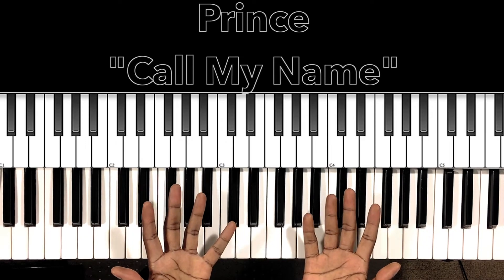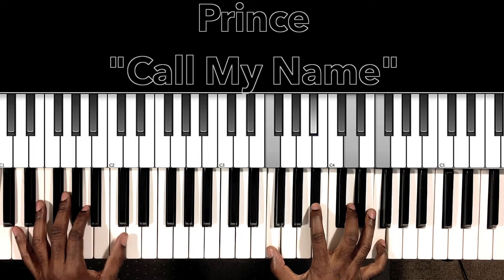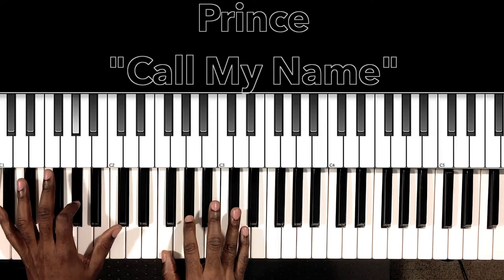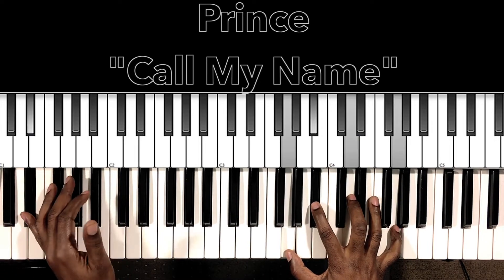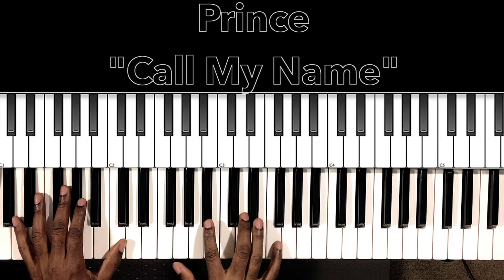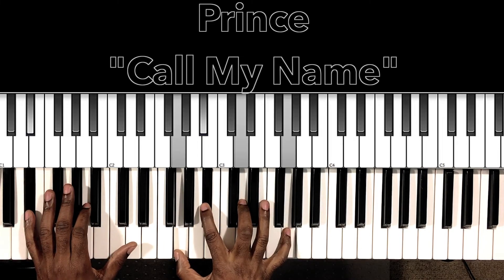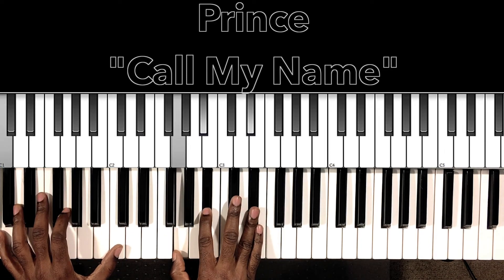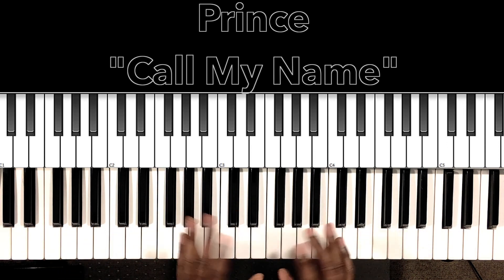Prince "Call My Name" Piano Tutorial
Piano tutorial for Prince "Call My Name". If you have any request please feel free to comment or send me a personal message at Thanks for watching and please don't forget to LIKE SHARE COMMENT SUBSCRIBE & HIT THE BELL.